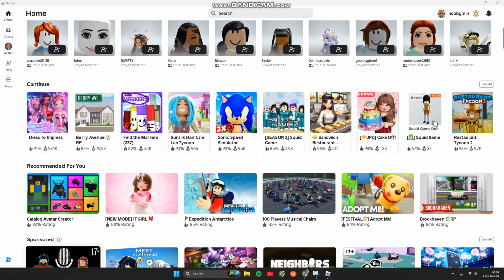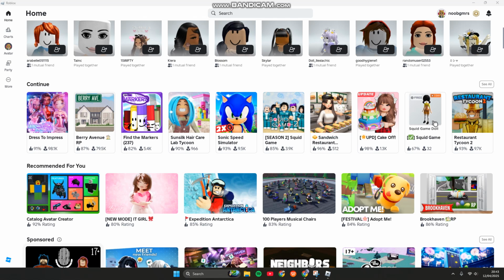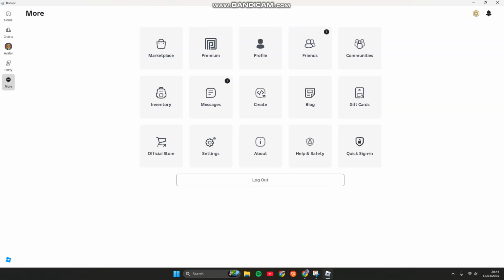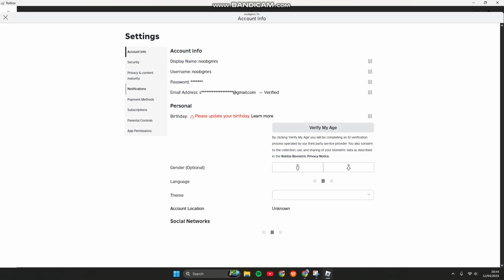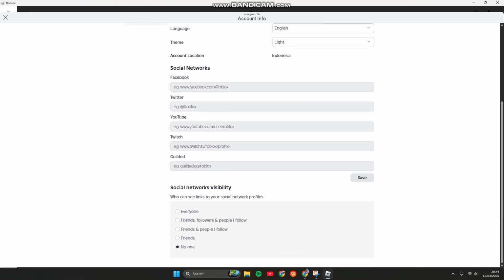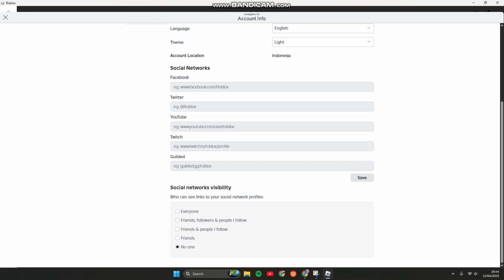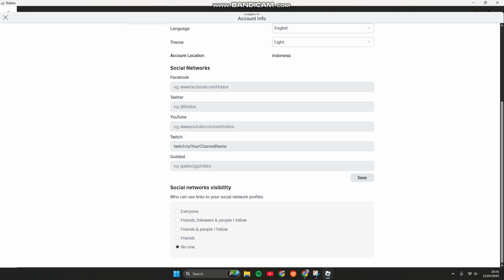Roblox Hack: Add Your Twitch Link and Show Off Your Channel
Ready to turn your Roblox profile into a promo tool for your Twitch channel? In this quick tutorial, I’ll show you exactly how to add your Twitch link to your Roblox profile so fans can find and follow your streams instantly!